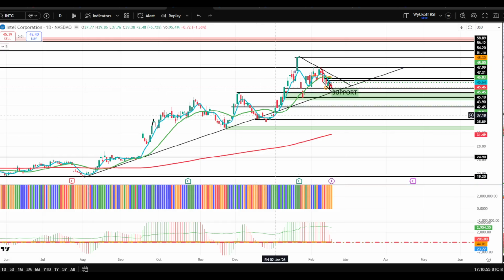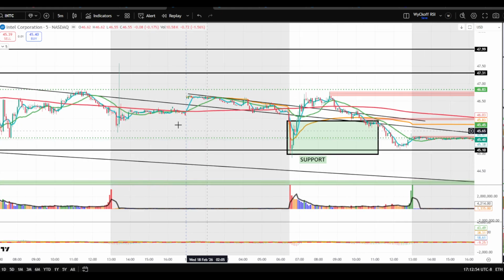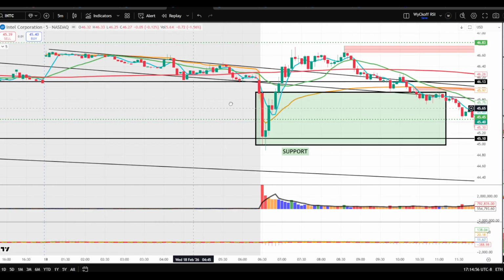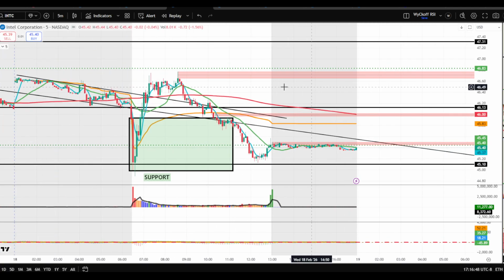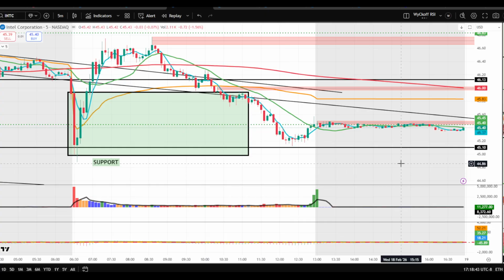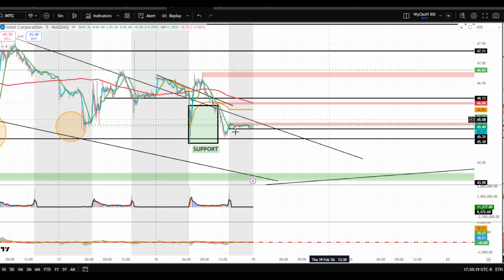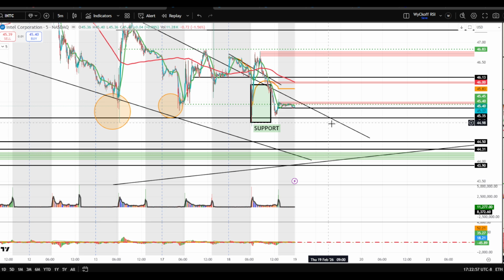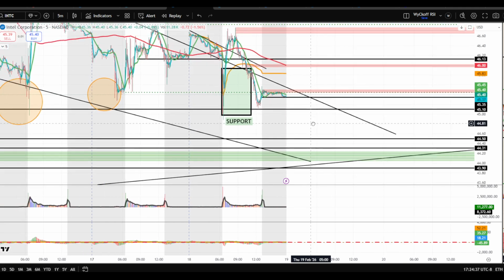Daily Trade Review (INTC Stock) Breakdown: How Support & Resistance Guided Today’s Trade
In today’s Intel (INTC) Daily Trade Review, we break down exactly how support and resistance levels shaped the entire trading session. If you’re studying price action, refining your technical analysis, or looking to improve your intraday decision‑making, this breakdown gives you a clear, step‑by‑step look at how the chart guided today’s trade.
We walk through the key levels, momentum shifts, and confirmations that mattered — and how they influenced entries, exits, and risk management.
In this video, you’ll learn:
•  The major support and resistance zones INTC reacted to today
•  How price respected or rejected key levels
•  Where momentum shifted and why
•  The exact areas that signaled potential entries
•  How risk was managed using structure, not emotion
•  What today’s action means for the next trading session
Whether you’re day trading or swing trading Intel, this review helps you understand how to use clean technical levels to guide your trades with confidence.